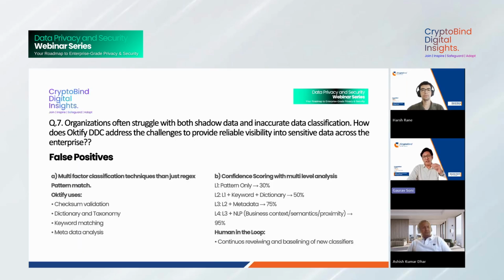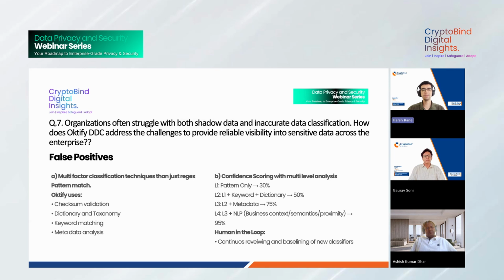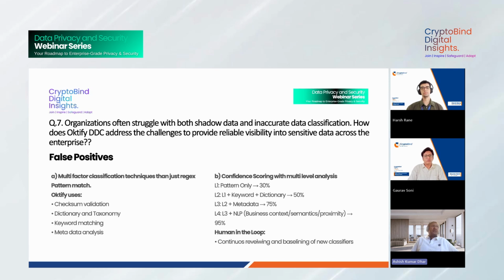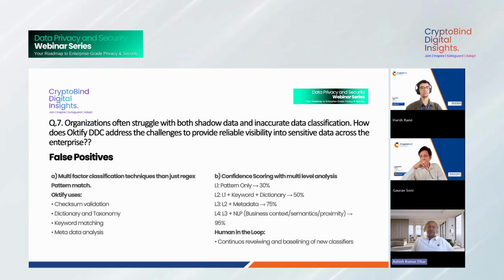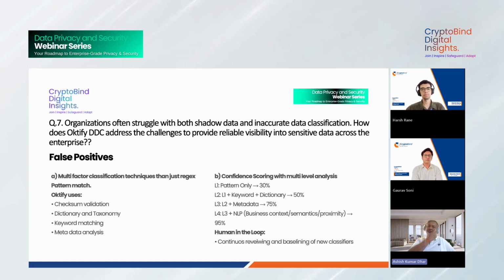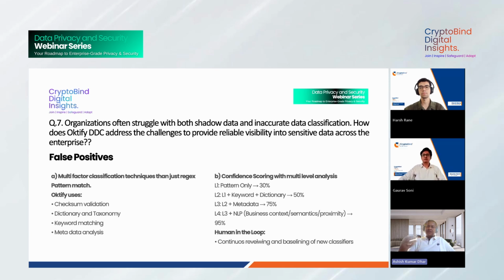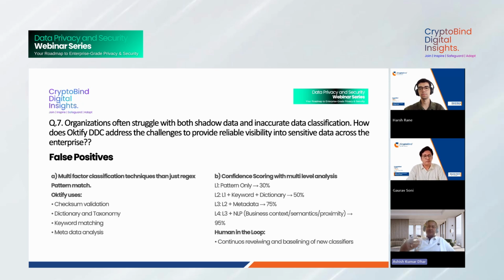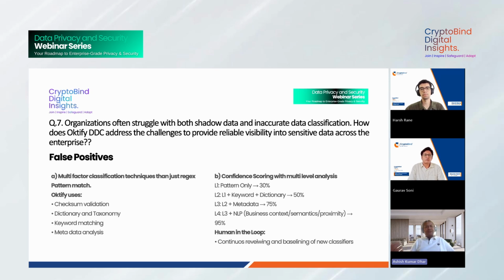How To Find Shadow Data | Episode 10 Clips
🎞️This is a clip from figuring out Episode 10: Data Discovery & Classification: From Complexity to Intelligence

About CryptoBind:

CryptoBind is a cryptography-driven IT company based in India, offering advanced data protection solutions to financial institutions, enterprises, manufacturers, and government bodies.
Under our brand CryptoBind, we deliver industry-compliant products like Hardware Security Modules, Key Management Systems, Tokenization, Encryption, Aadhaar Data Vault, and Authentication solutions.

With R&D rooted in Pune, our expert team focuses on building secure, efficient, and future-ready hardware and software solutions tailored for critical data security needs.